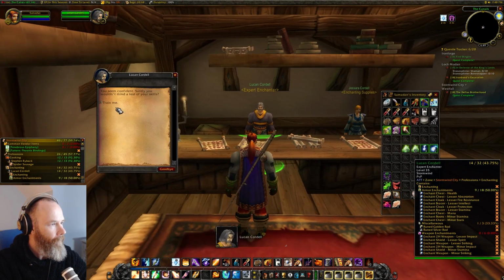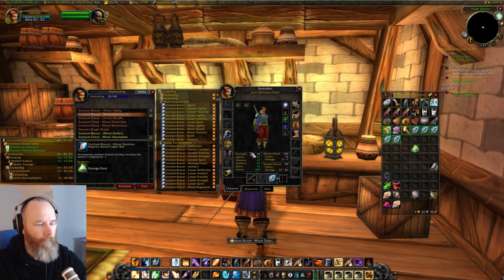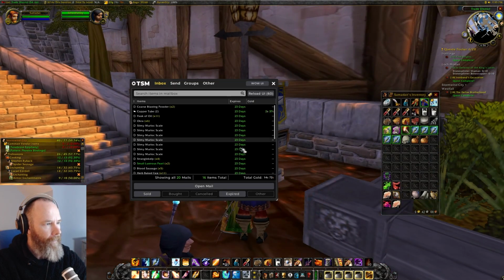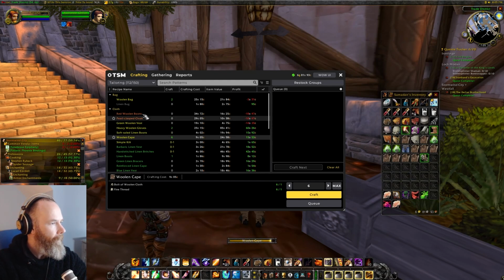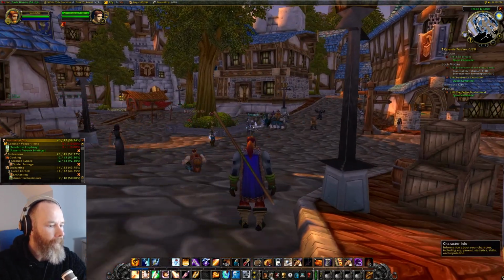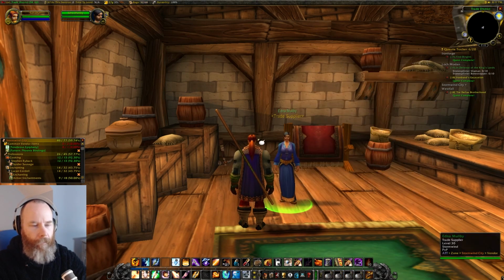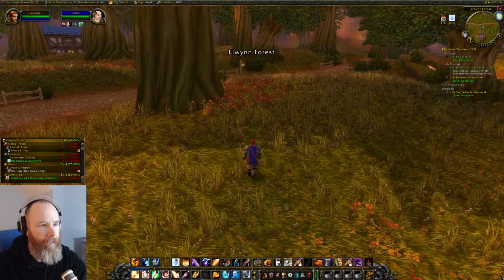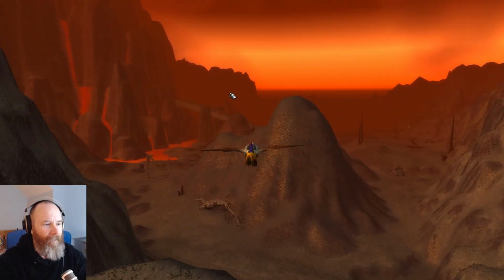Tailoring & Enchanting | Ep 37 - Let's Play WoW Classic Hardcore | Samadan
Welcome to Episode 37 of my Let's Play series for World of Warcraft Classic Hardcore!! In this episode we level up Enchanting and Tailoring while making our way over to Loch Modan for the next phase of the adventure!

Happy Goldmaking!

Samadan